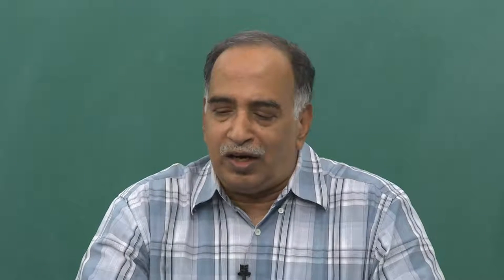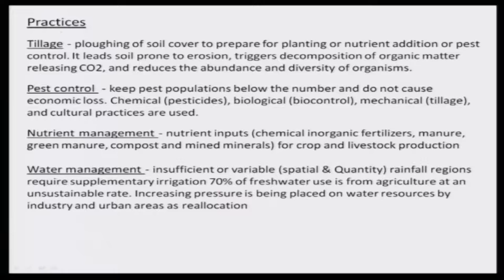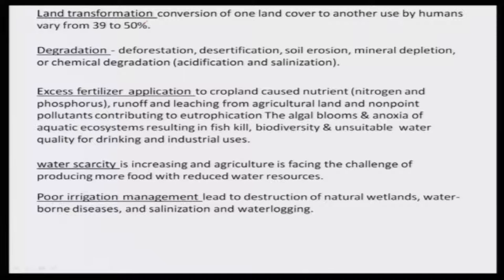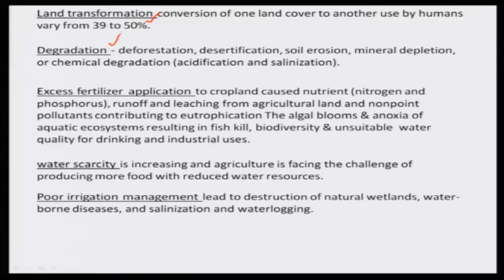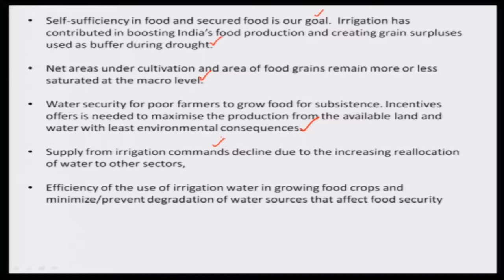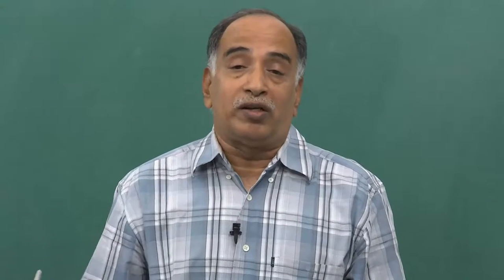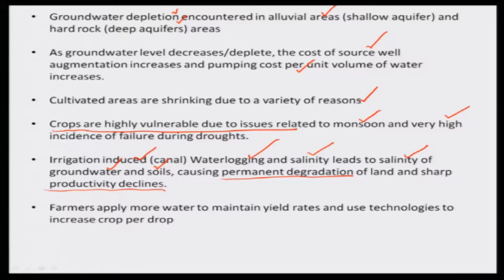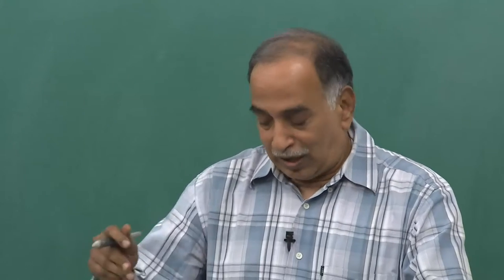Mod-02 Lec-02 Our Agriculture Practices and Lessons